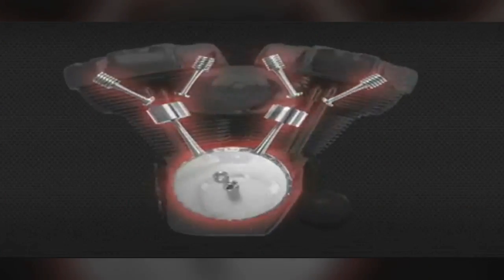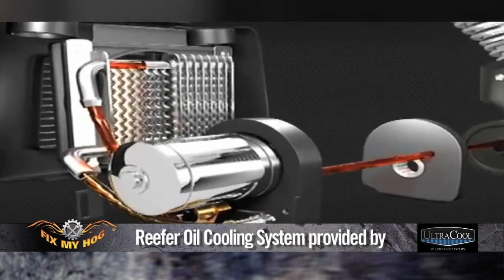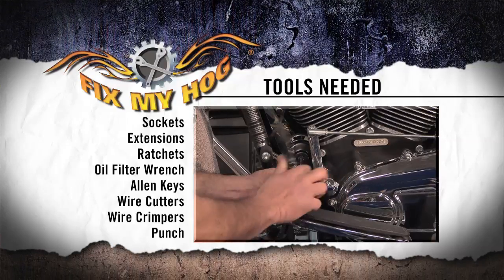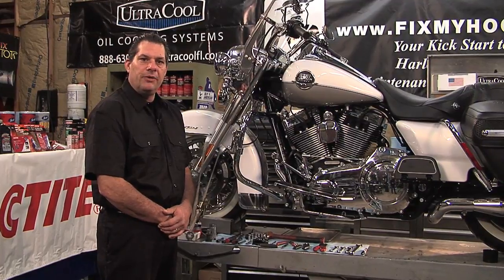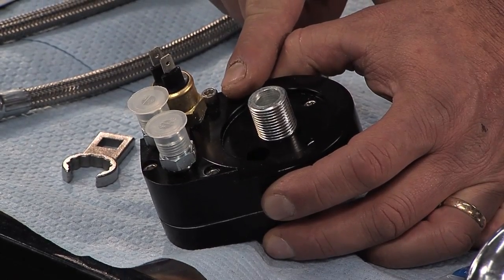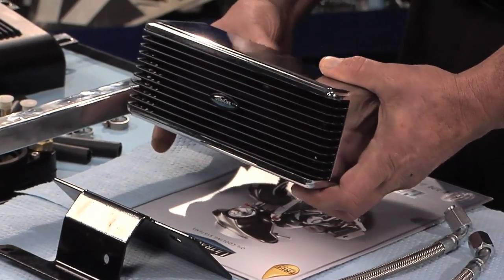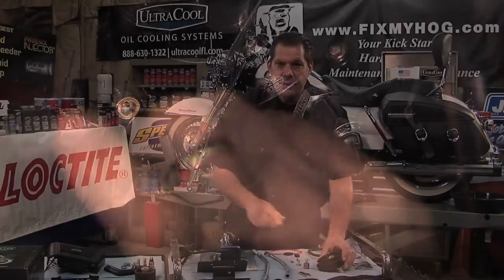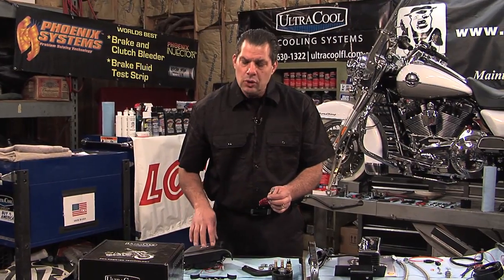Harley Davidson Maintenance: Touring Motorcycles: UltraCool Oil Coolers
Harley Davidson Maintenance - Keeping Your Cool with UltraCool Oil Coolers. Bob gives us a great introduction to heat transfer and dissipation. He shows you an oil cooler and tools needed to install one on your motorcycle. We even added an animation that shows how it works internally. Check it out.